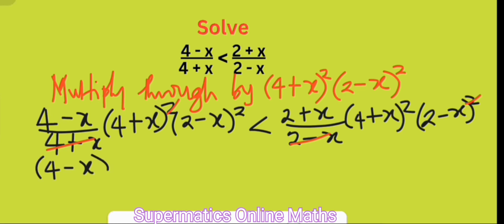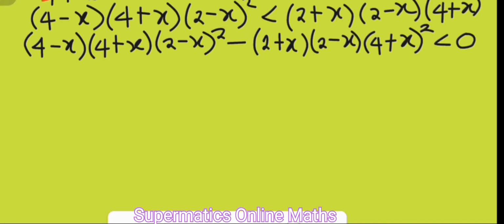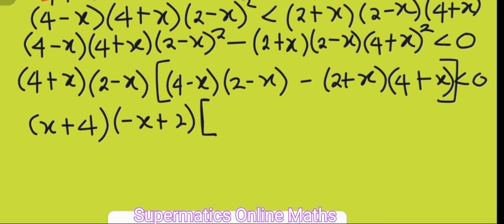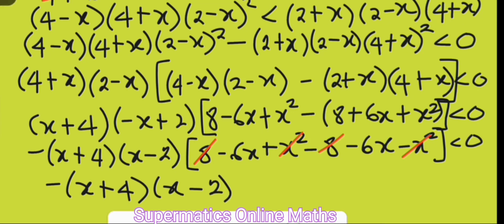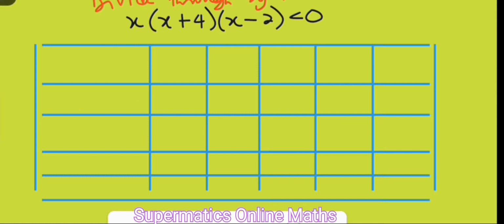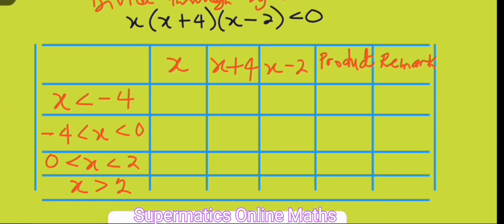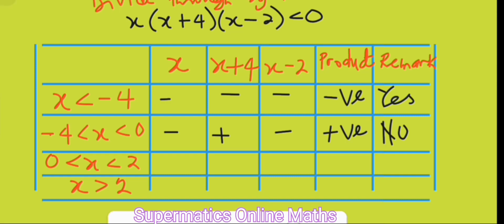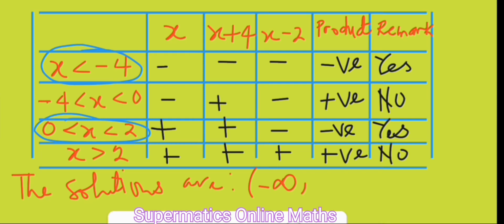How to Solve Rational Inequalities || Table of Sign | JEE Advanced Maths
In this maths tutorial, we showed how to solve rational inequalities by using the table of sign in the best and easiest method anyone can understand.